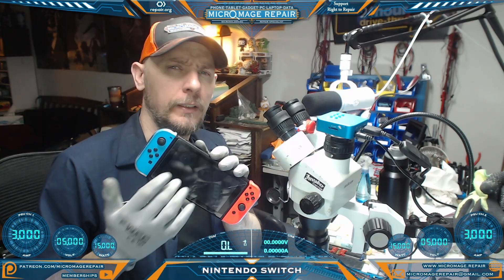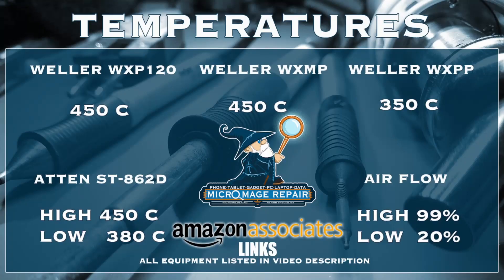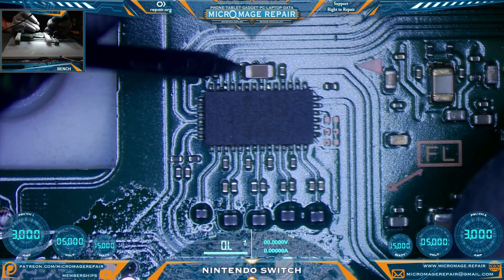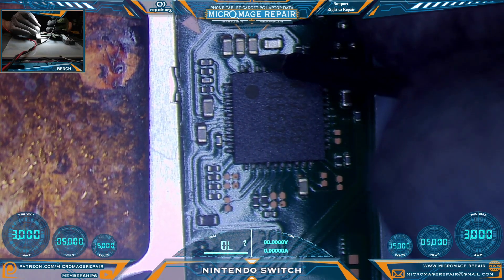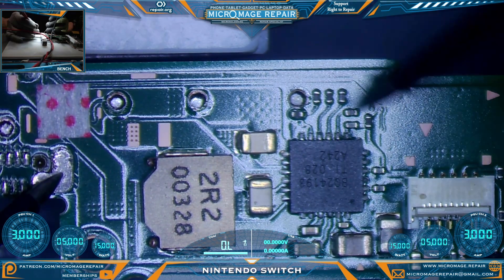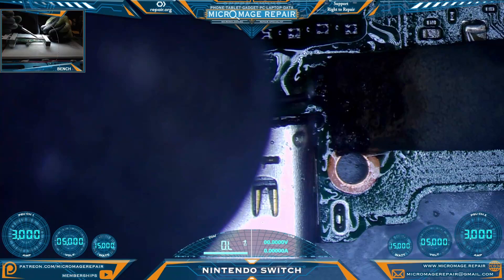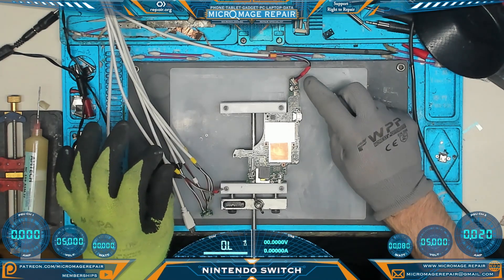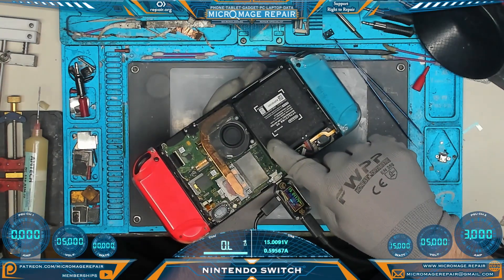Nintendo Switch: 💔 Not Docking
🔧Tools🔧
WXPP Tips
WXP120 Tips
WXMP Tips
Mechanic Platform tip
My Entry Level Station
Microscope Lighting
Microscope Arm
USB C battery module
Grinding Tools
E108
MAANT D1
or
Switch docking dongle
Gloves
High temperature gloves
T8280 Preheater